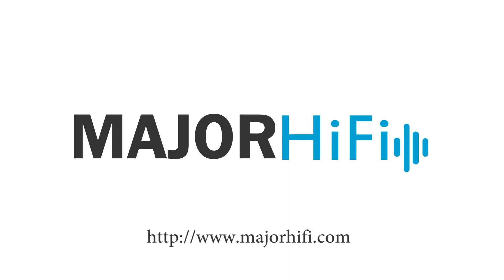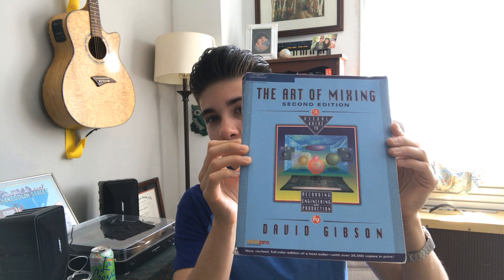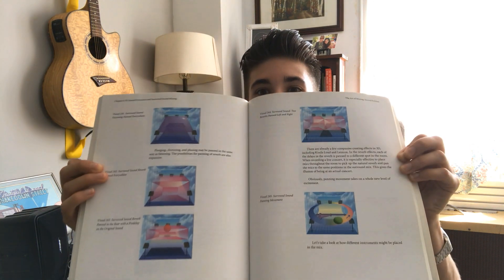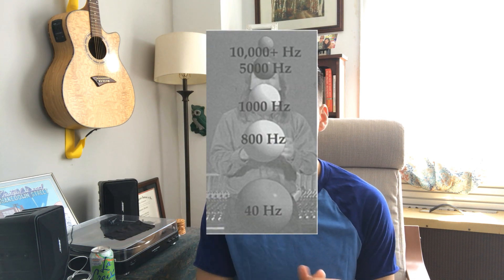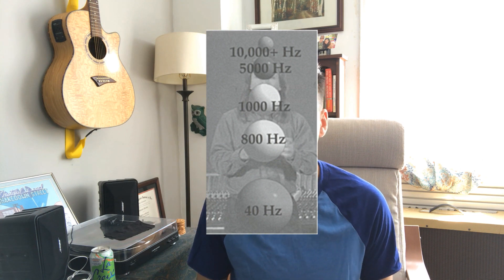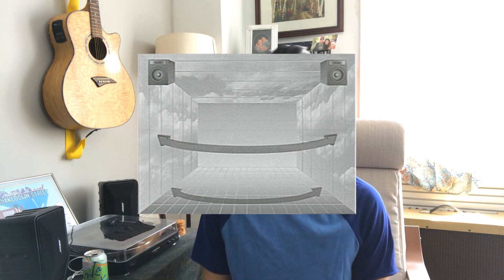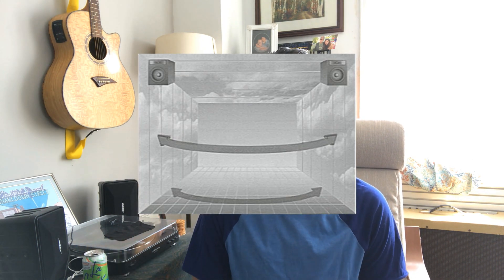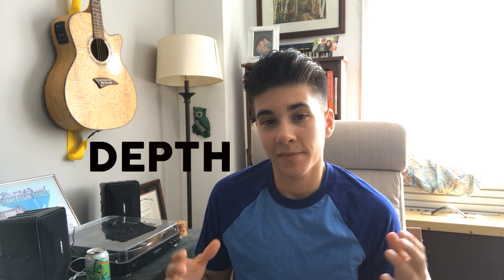02 Episode: What's the Deal with... Soundstage?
02 Episode: What's the Deal with... Soundstage?

or

What is soundstage?

For articles like this, as well as headphone reviews, comparisons, and more, be sure to check out our blog at majorhifi.com